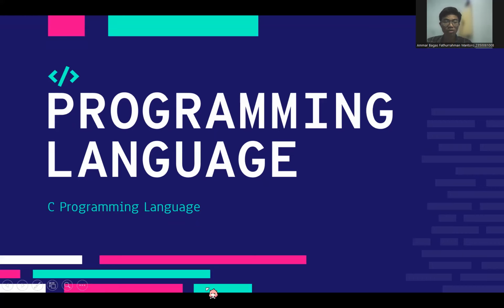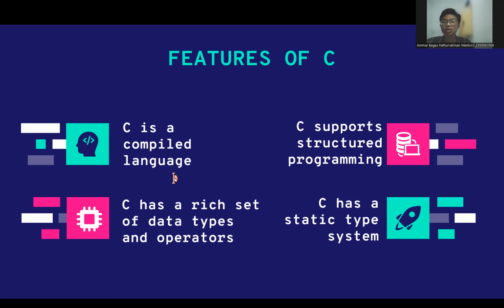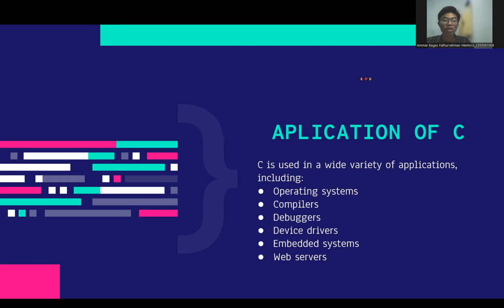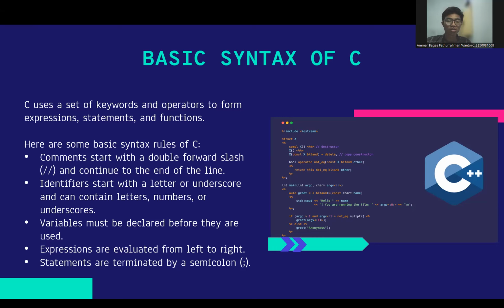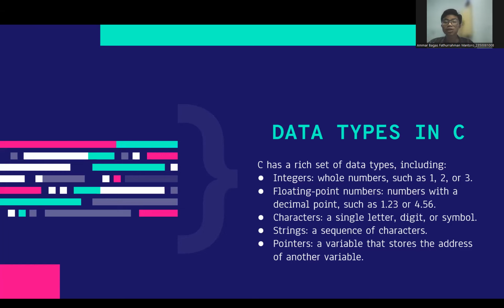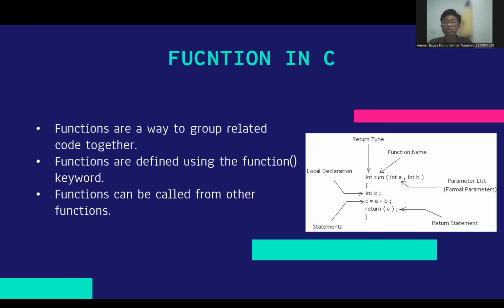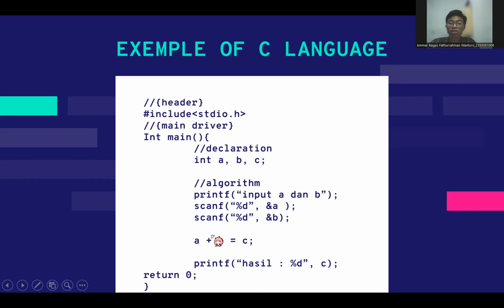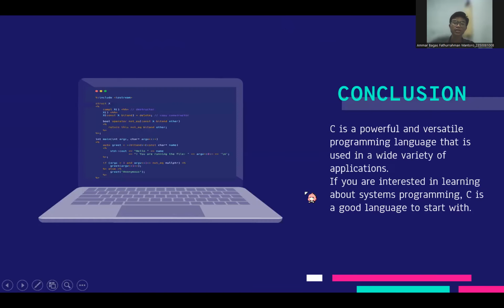TUGAS INGGRIS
Nama : Ammar Bagas Fathurrahman Wantoro
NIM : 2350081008